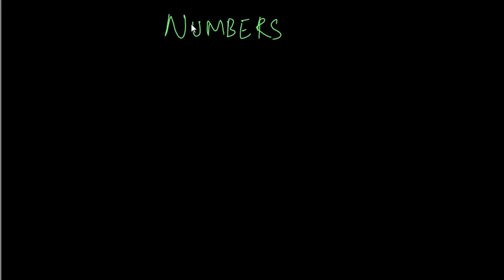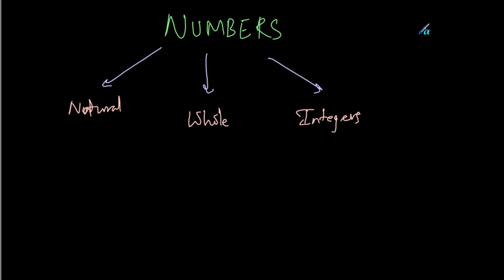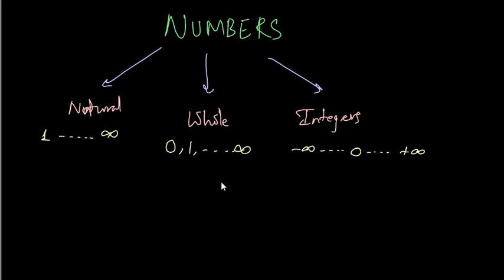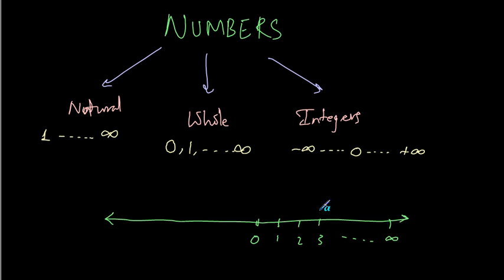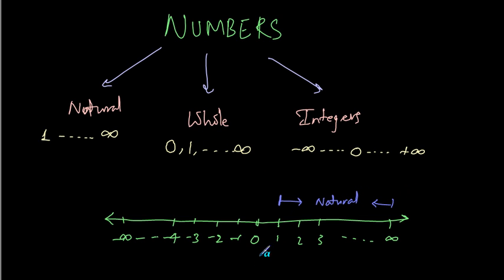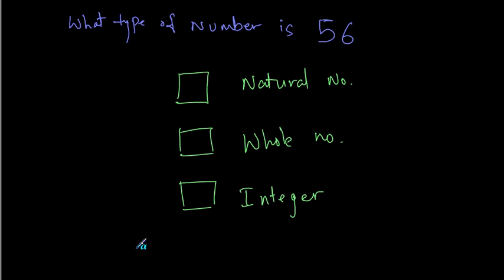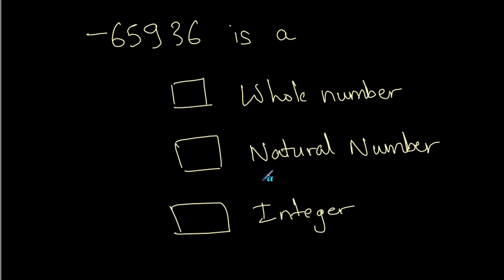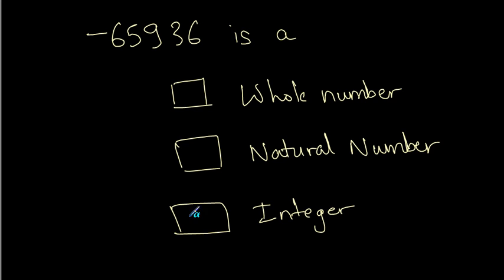QT 01 Types Of Numbers